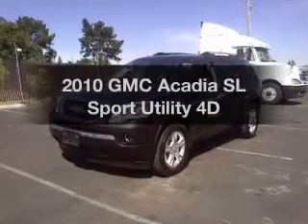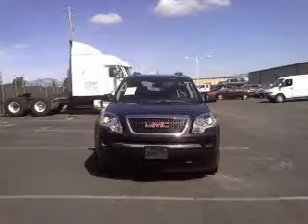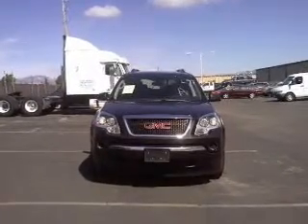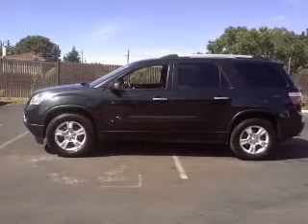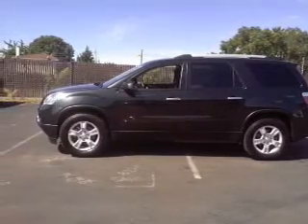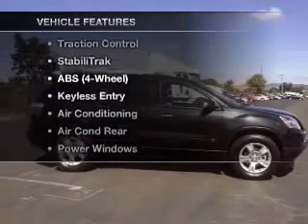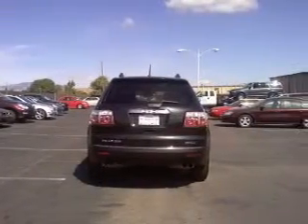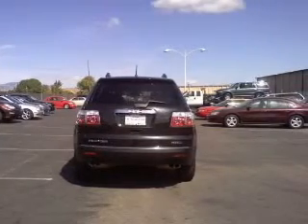2010 GMC Acadia - Dublin CA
Year: 2010
Make: GMC
Model: Acadia
Trim: SL Sport Utility 4D
Engine: 6 cylinder 3.6 Liter
Transmission:
Color: Black
Mileage: 59368
Address:
6438 Sierra Ct.